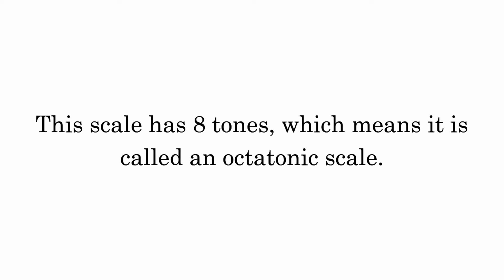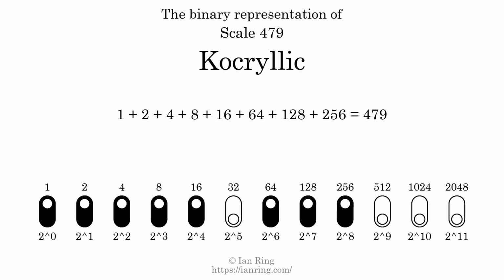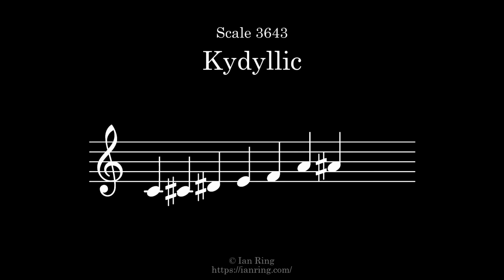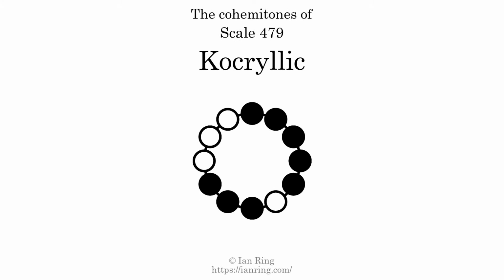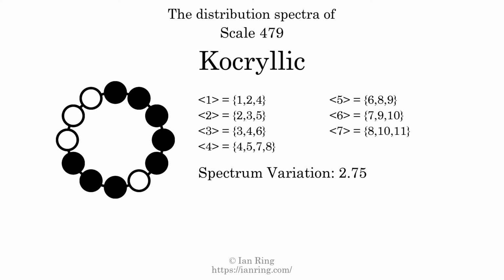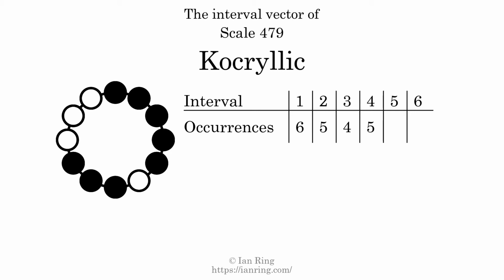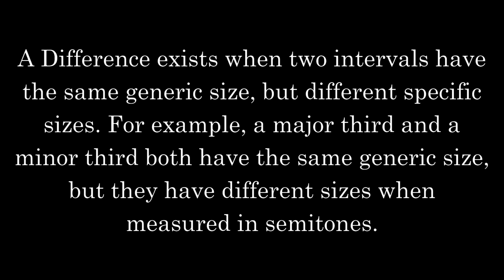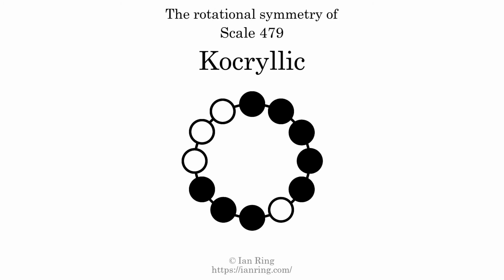Scale 479: Kocryllic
More than you will ever need to know about Scale 479, a prime octatonic scale also known as "Kocryllic". Part of an enormous series of scale analysis videos by The Exciting Universe Of Music Theory.